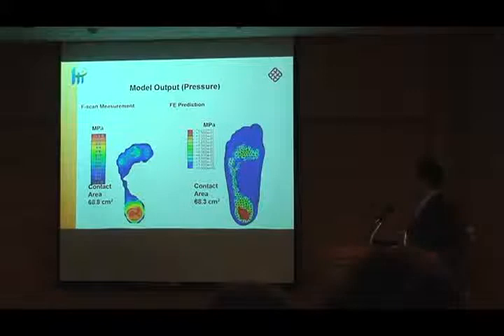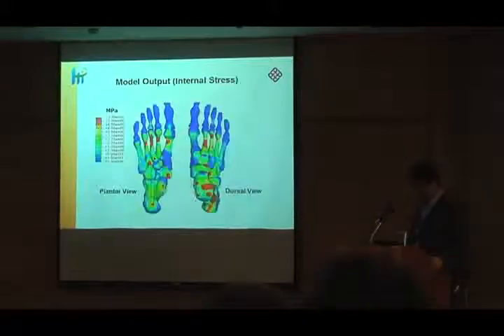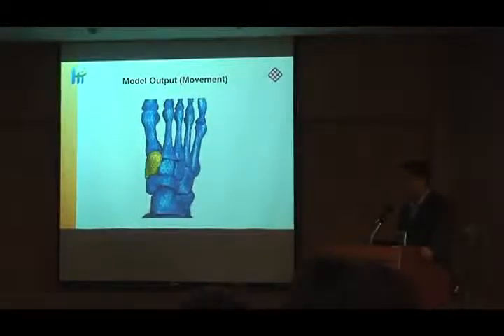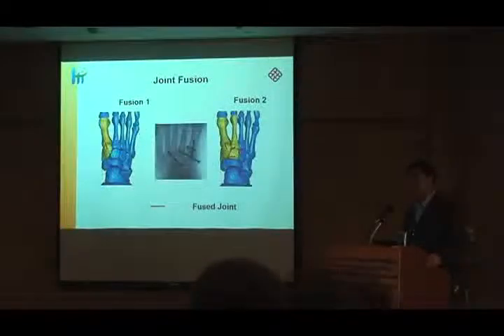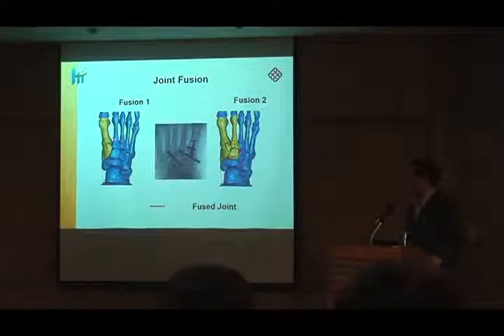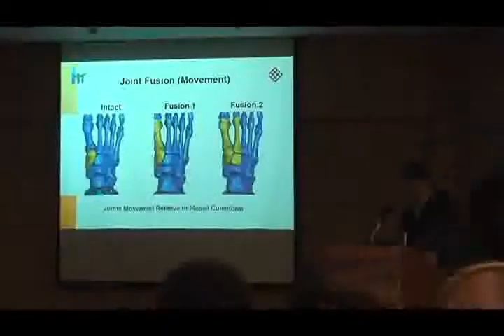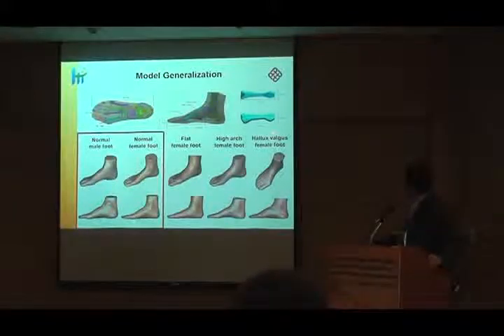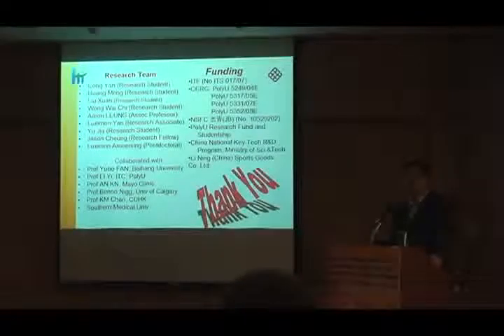13 Prof Ming ZHANG 張明 04